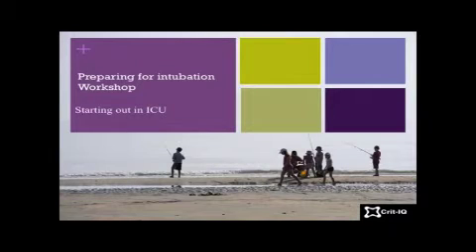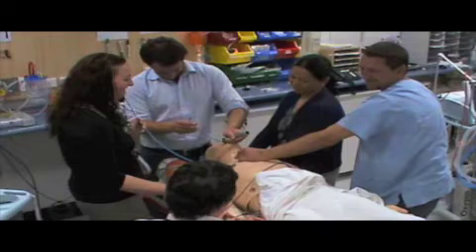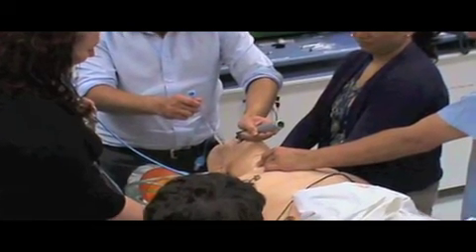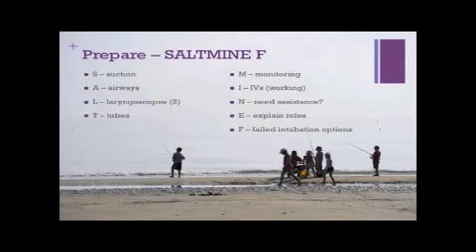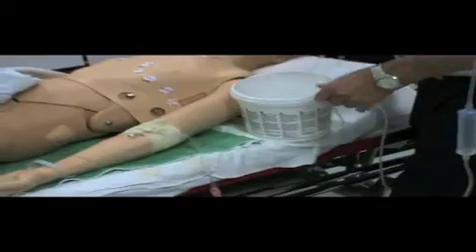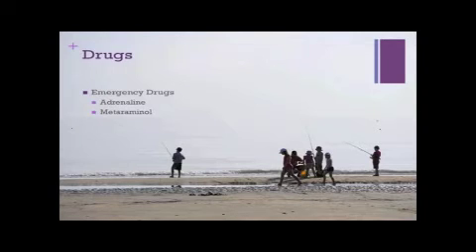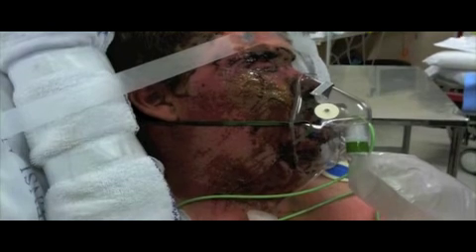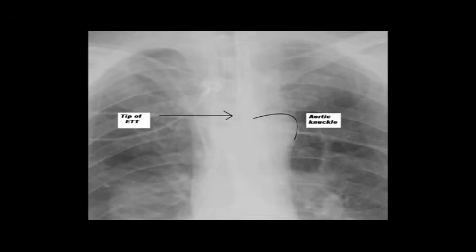preparation for intubation.m4v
Intubation is a potentially dangerous procedure, and the key to success is adequate anticipation of potential hazards and planning.  This video reviews the basics of setting up for intubation in ICU, brought to you